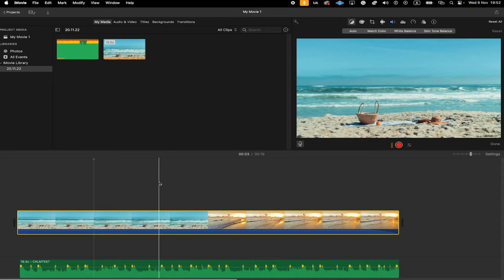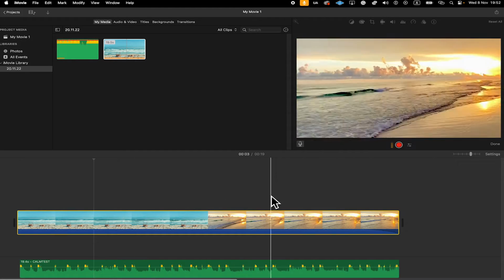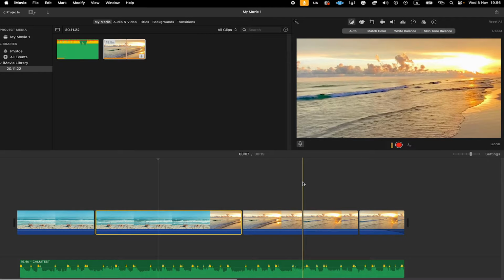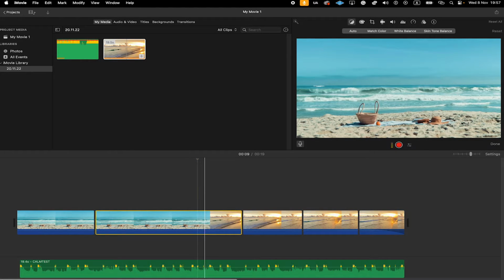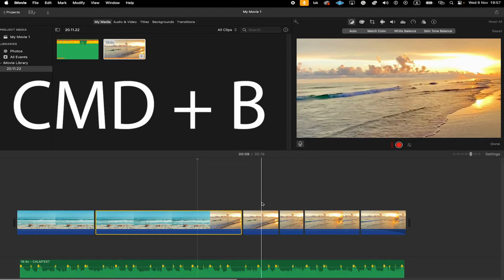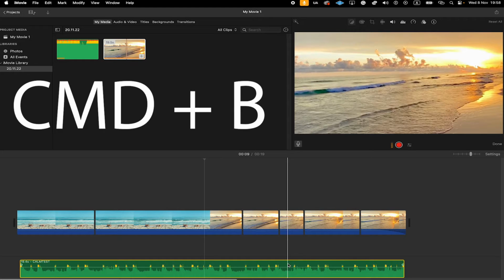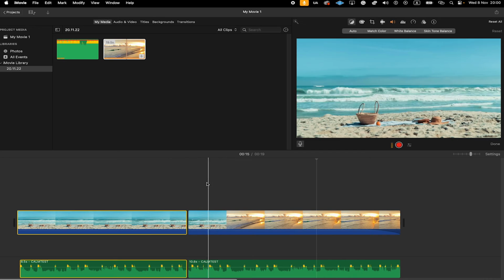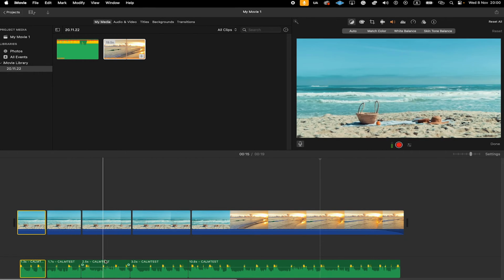How to Cut in iMovie (2024) — FAST and EFFICIENT!